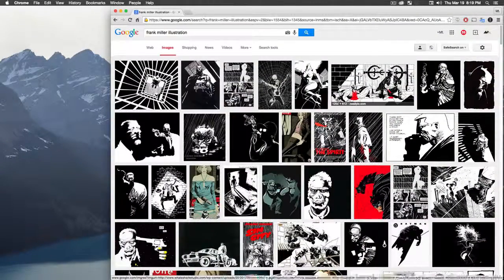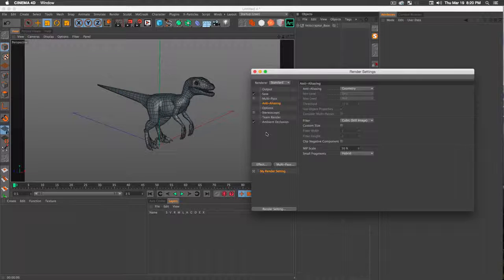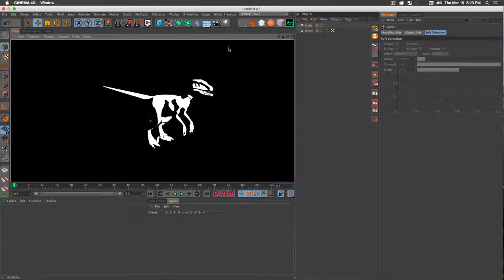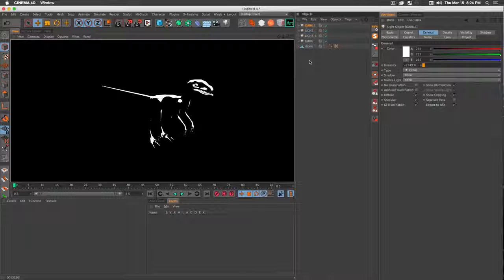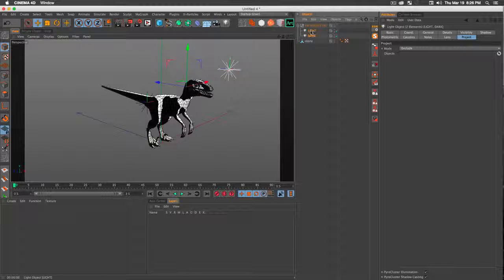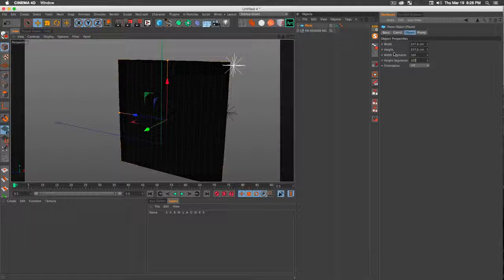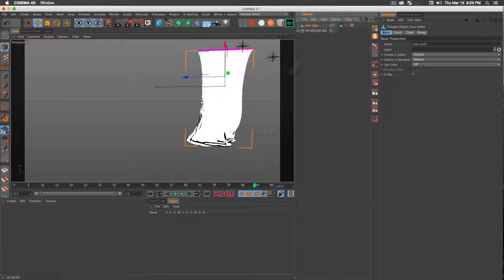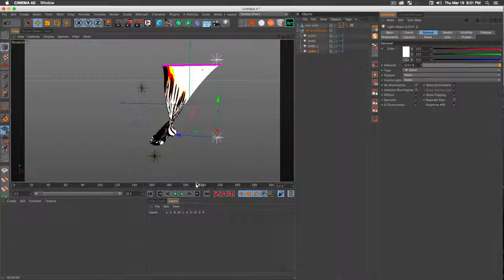Summit 66 - Insane Frank Miller Renders - C4D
Summit 66 - Insane Frank Miller Renders All time great comic book artist Frank Miller has a distinct style. In today's Summit we will mimic the insane Frank Miller